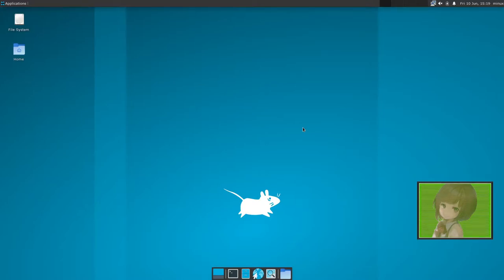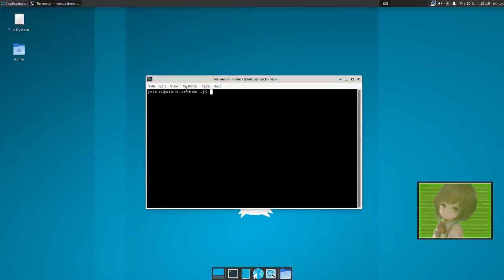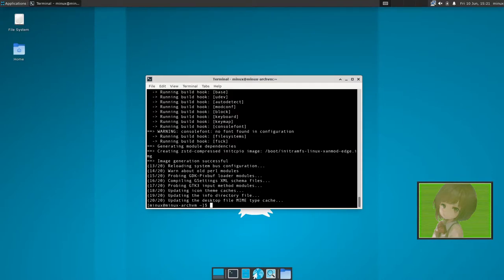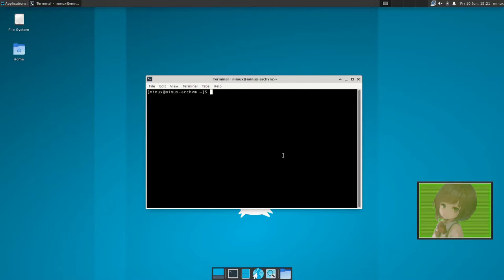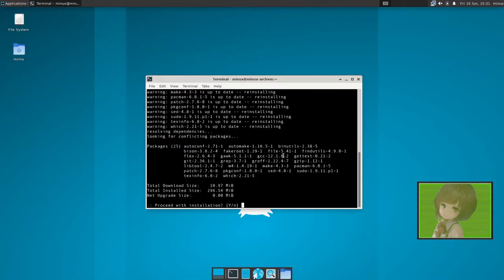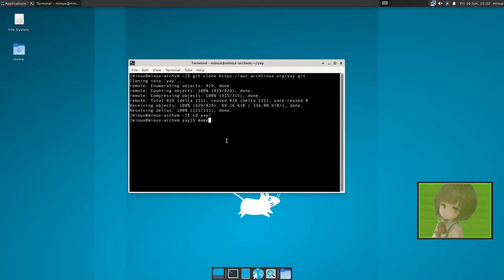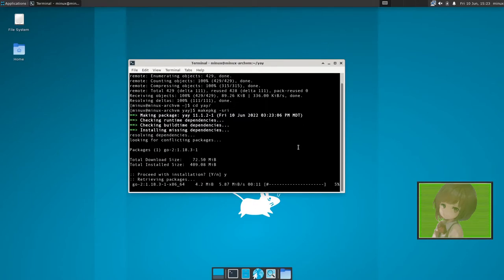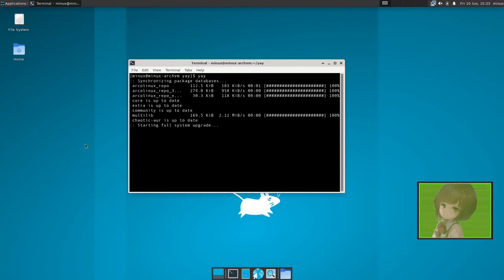How to set up the AUR helper Yay in ArchLinux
This is a quick guide on how to install Yay on a base ArchLinux install.
Commands needed to install yay:
sudo pacman -Syu
sudo pacman -S git base-devel
cd yay/
makepkg -sri

Also follow Minux on Odysee.